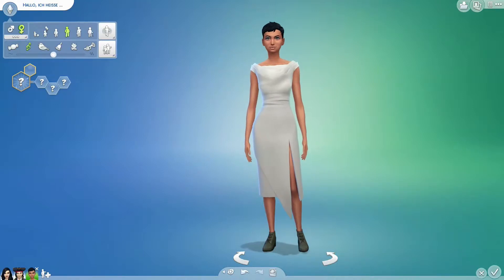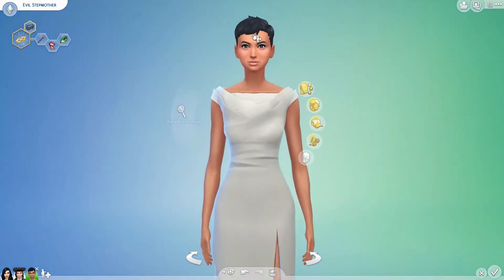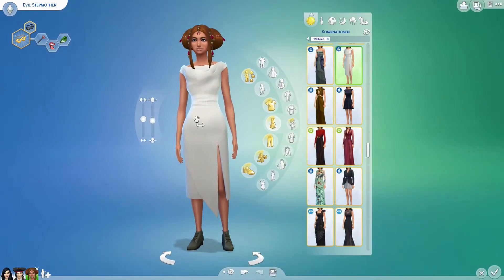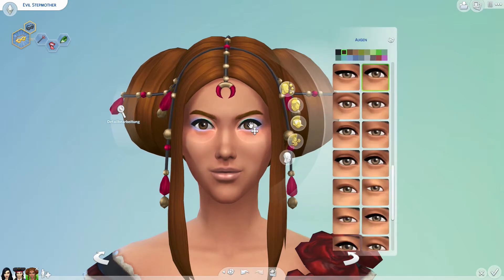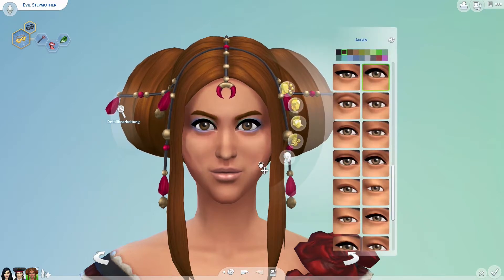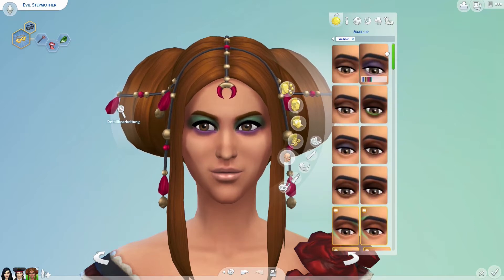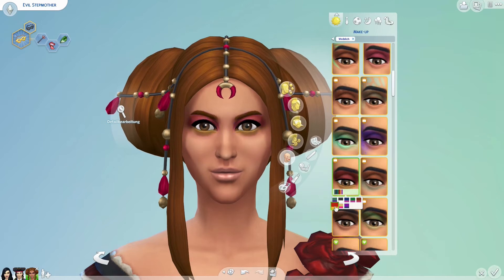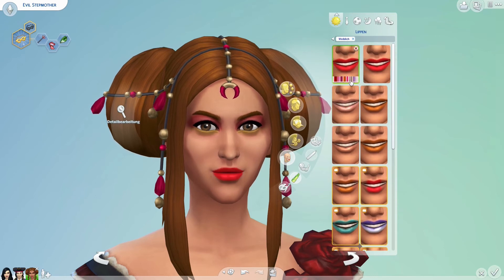Sims 4 - CAS 5 Minutes Challenge - Evil Stepmother - english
In this video you can see, how I create Snowwhites evil Stepmother for the intro of my Snowwhite-Challenge.
I create her in 5 minutes, as a 5 Minutes CAS Challenge.

The Snowwhite-Challenge was invented from the German Simmer Shivastochter.

Lots of fun watching this video

CU Eva